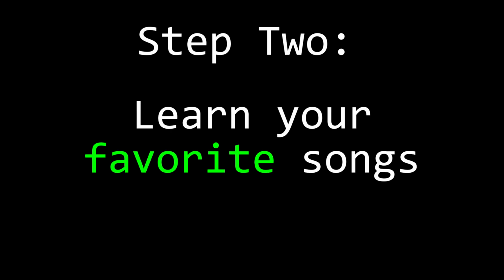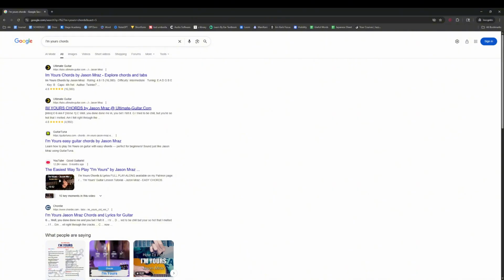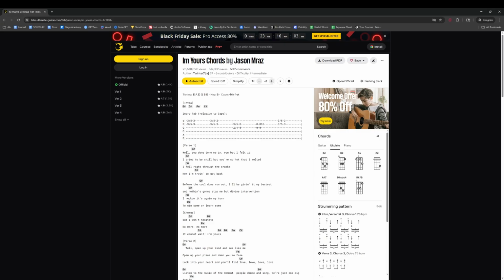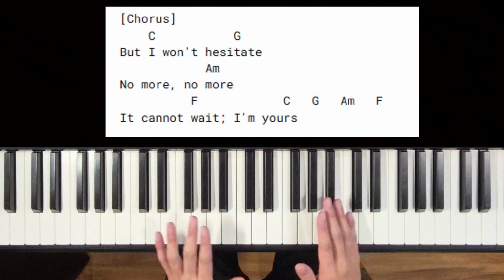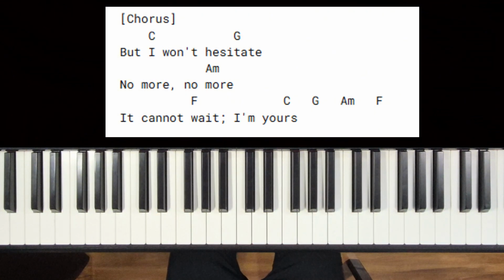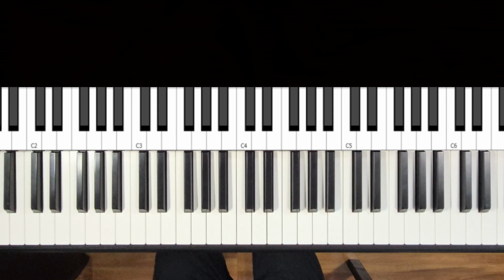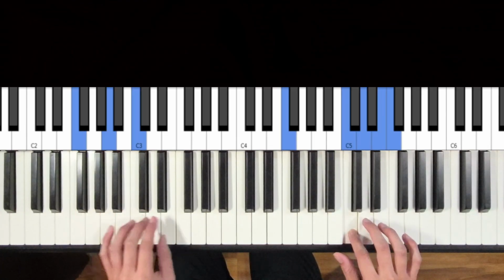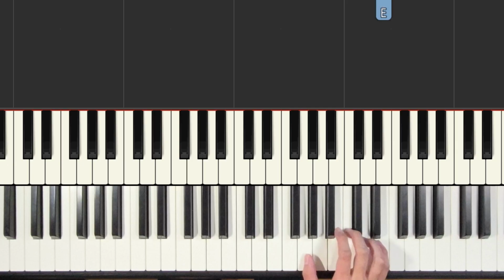How to INSTANTLY Learn Songs on Piano (Works for Beginners)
TIMESTAMPS:
0:00 - How to Learn Songs in Days, Not Weeks
0:17 - The Secret Patterns Behind Your Favorite Songs
1:40 - Easy Trick That Teaches You Every Chord in MINUTES
4:00 - The EASIEST Way to Learn Songs as a Beginner
6:10 - How to LEVEL UP Your Piano Playing (And Sound Like a Pro)
7:48 - Easy Beginner Chord Patterns (That Actually Sound Good)